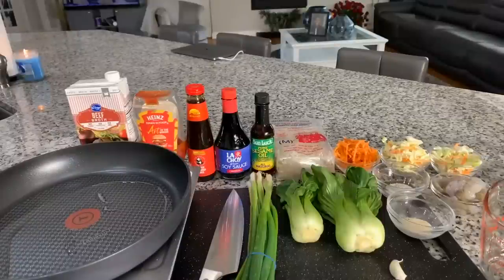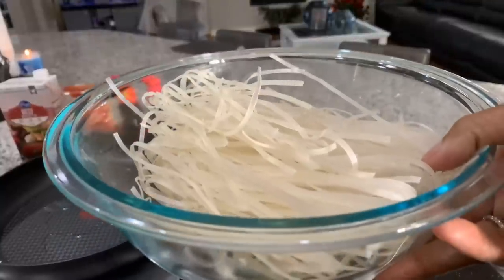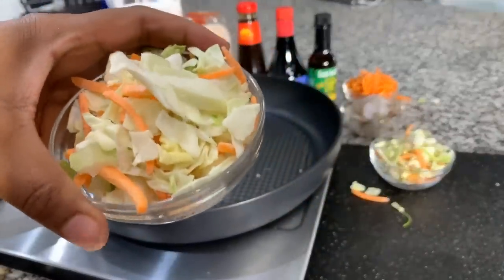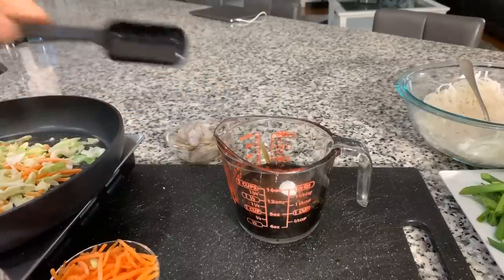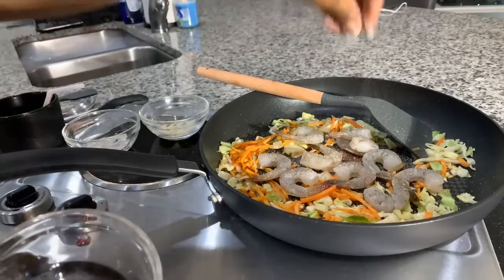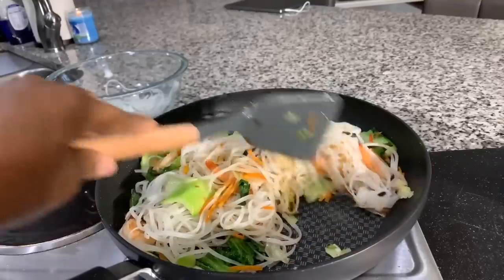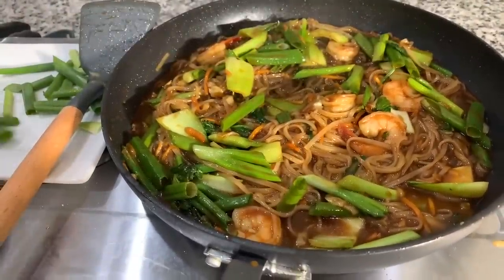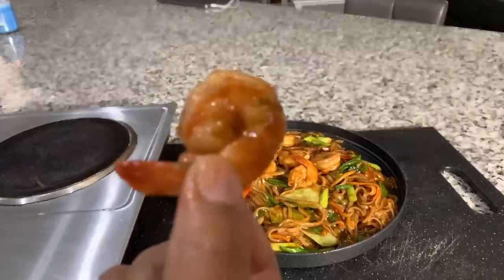How to make Stir Fried Noodles with Shrimp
00:00-Intro
01:06-Full Video
17:00-Outro
Hello Everyone My Name is Gina Young. Cooking  is my Passion. On This channel I Will Be Teaching You All How To Cook Delicious Easy Meals Stress free That You And Your whole Family Will Love. I love food What better way for me to share my food with the world  by starting a YouTube. Channel.  I’m versatile. You will see me making Southern Collard Greens. Next thing you know, I'll be making a Haitian dish  or a Asian dish. I love all cultures'
foods.  I’m such a foodie I love To eat, cook and taste different  foods. God is my best friend  when I was younger I loved to watch my Dad and Grandma cook. Every video that I make is made with love 💕  I hope you all enjoy my Channel.
This Channel was started on November 26th 2017.
best cooking show  Cooking Channel  Cheap meal ideas  God bless you all enjoy the channel
    INGREDIENTS
7- 8 shrimp
salt pepper garlic powder
green onion
baby bok choy
shredded carrots
shredded cabbage
1 fresh garlic clove
3/4 cup  broth any kind i used beef broth
1/3 cup soy sauce
2 Tbls Katchup
2 Tbls oyster sauce
1-2 TBLS Corn Starch
1-1/2 Tbls Sugar
Rice Noodles
2 tbls veg oil in pan